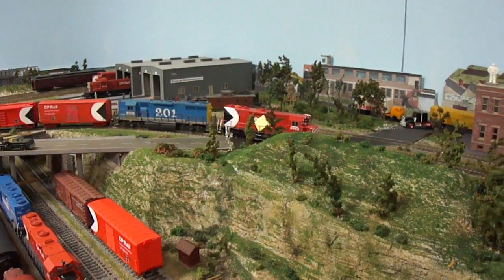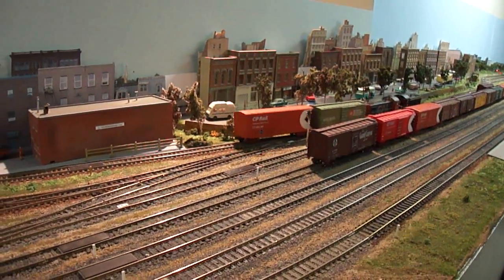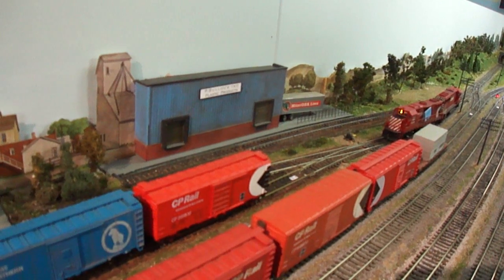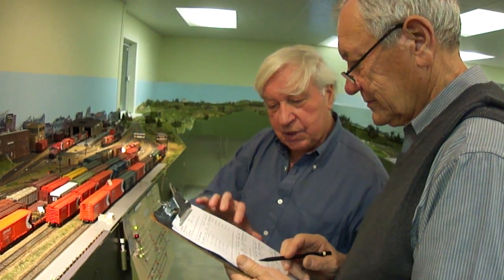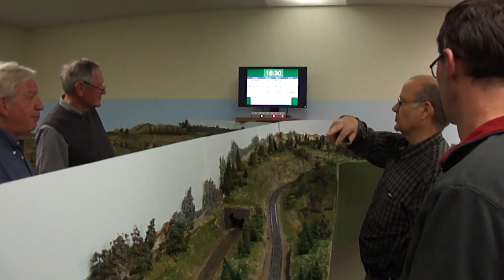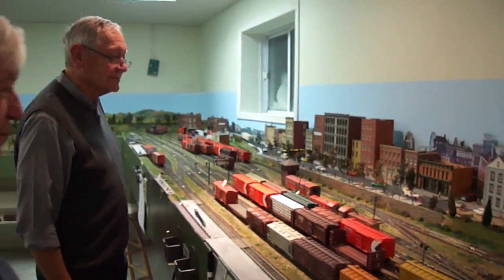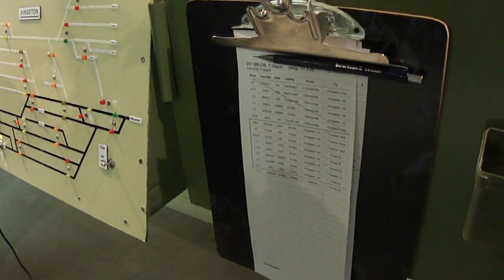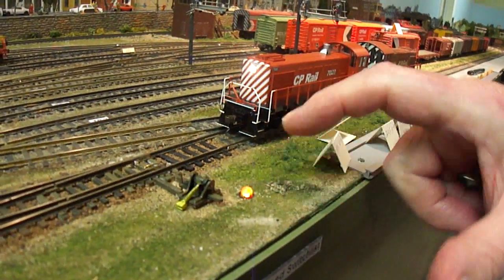Alex Thum's Saint Lawrence Railway Part 3 January Ops Session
In this final Part 3, I travel throughout the Kingston Sub on Alex Thum's Saint Lawrence Railway in HO Scale.  See the gang switching the towns and listen to their conversations on a typical operations night.